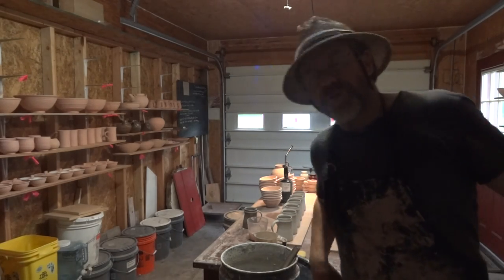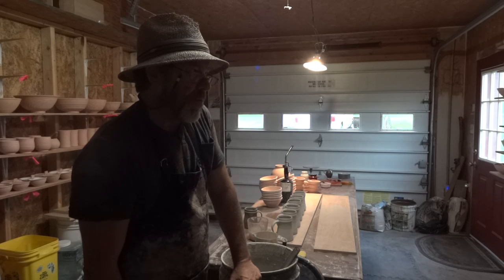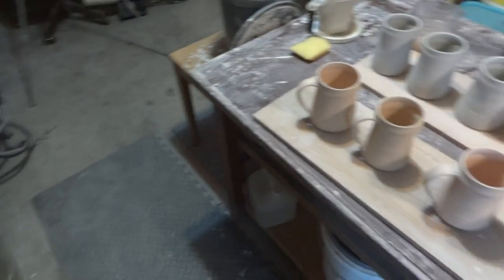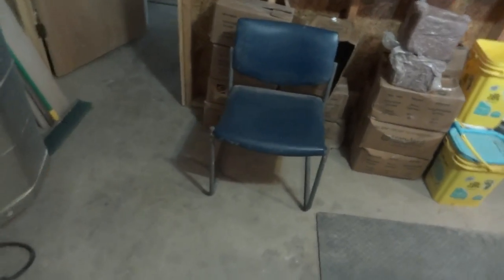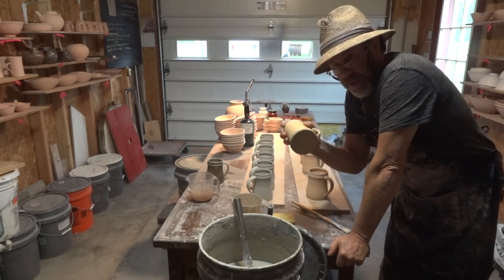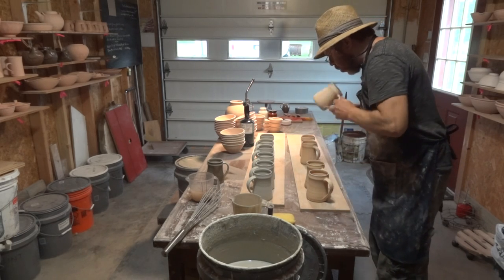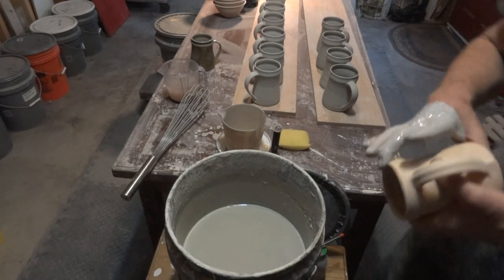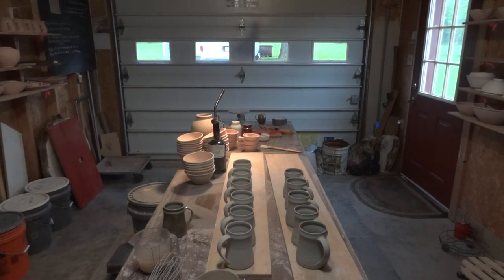SIMON LEACH POTTERY TV - How to glaze over fired bisque !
Keep practicing !